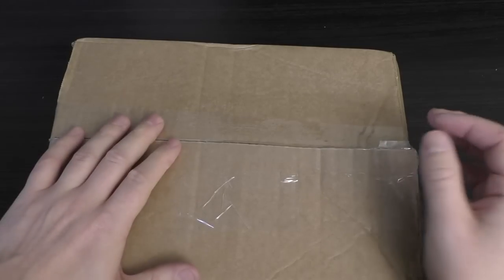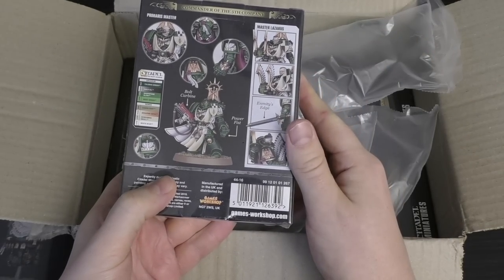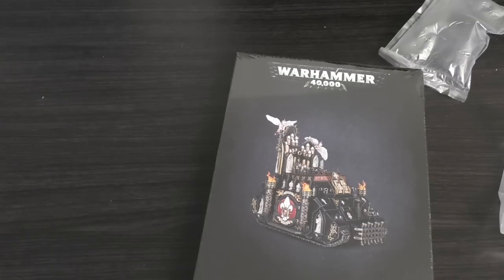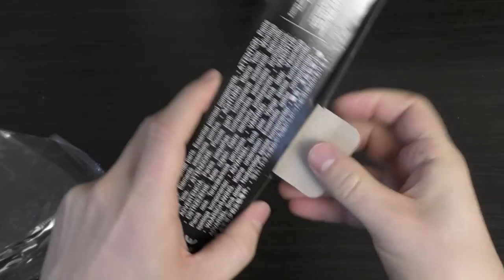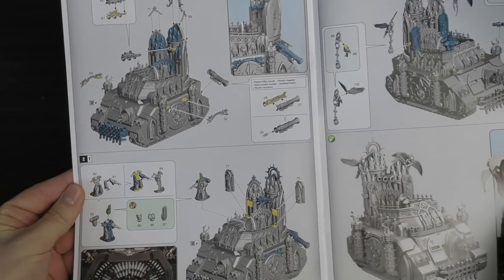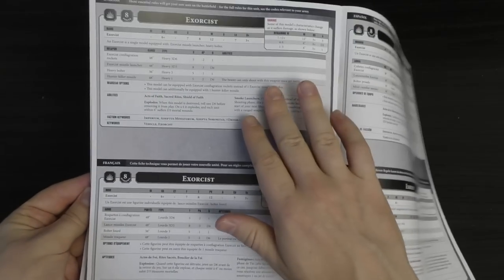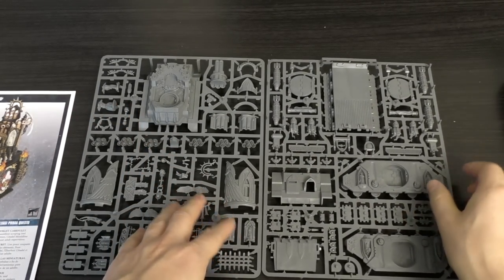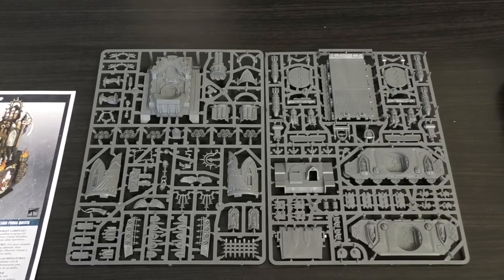Sisters of Battle - Exorcist - Unboxing (WH40K)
**On my signal, unleash hell**
My unboxing of the Sisters of Battle, Exorcist tank from Games Workshop.